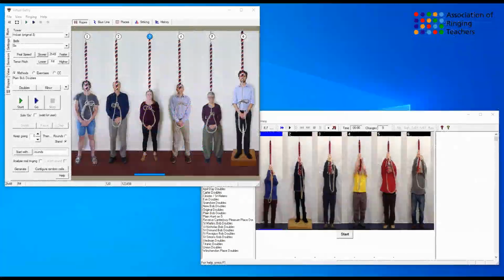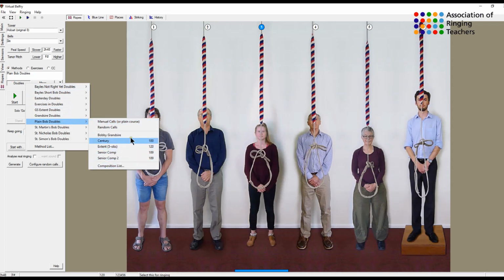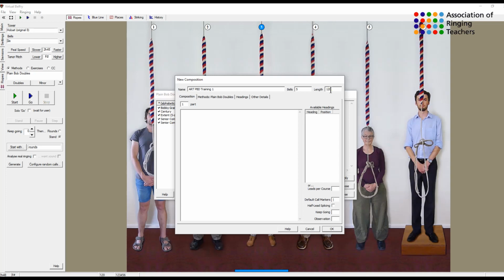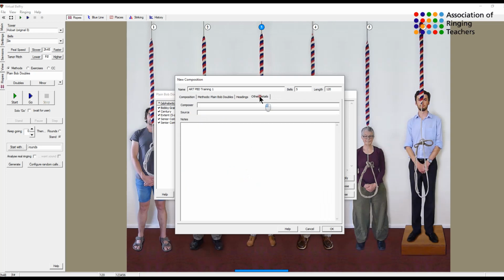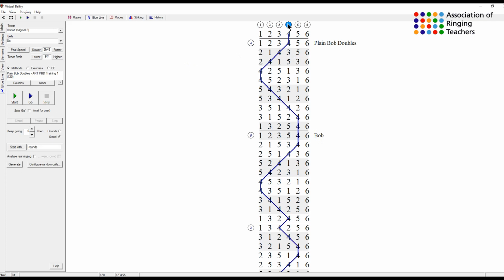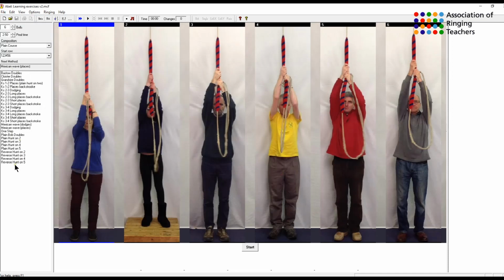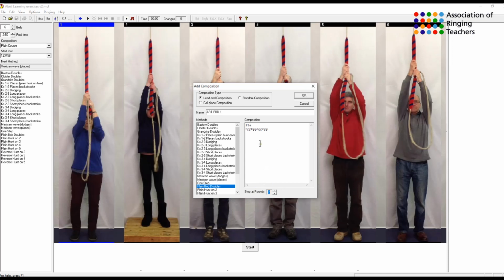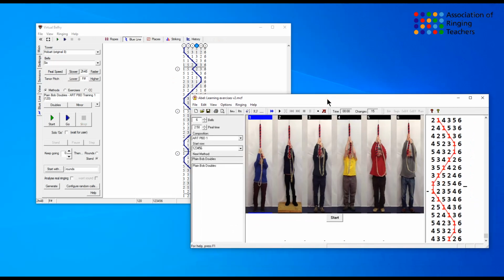Plain Bob Doubles 120 using a ringing simulator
Learn how to set up Virtual Belfry and Abel to ring a touch of Plain Bob Doubles.